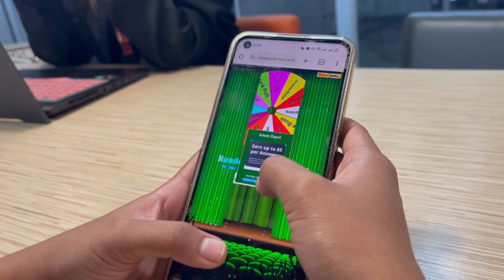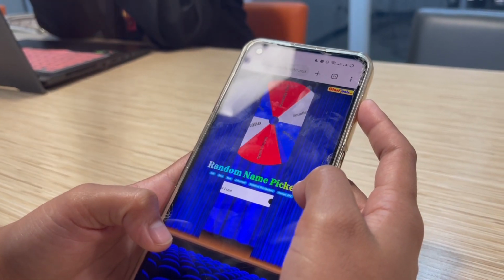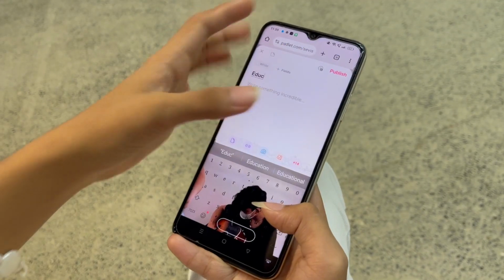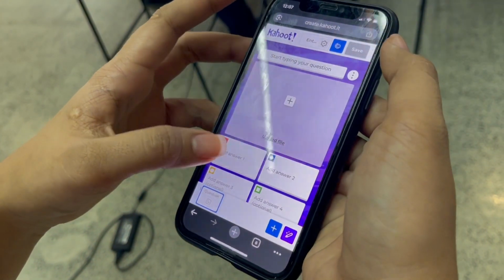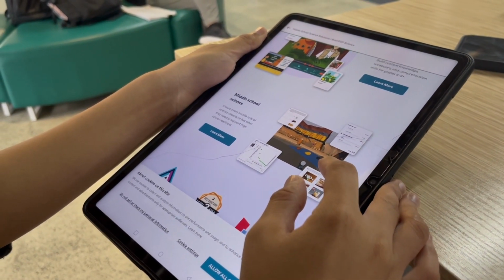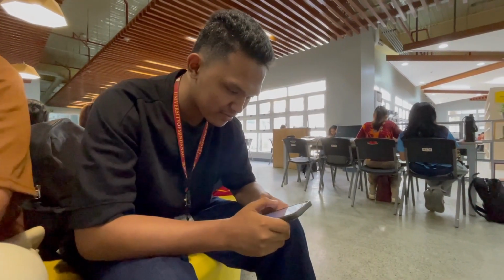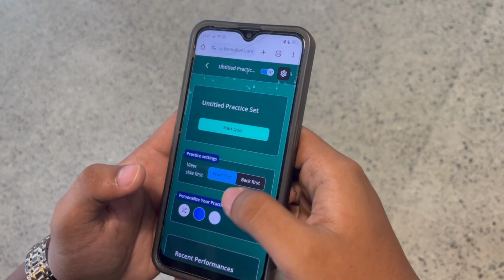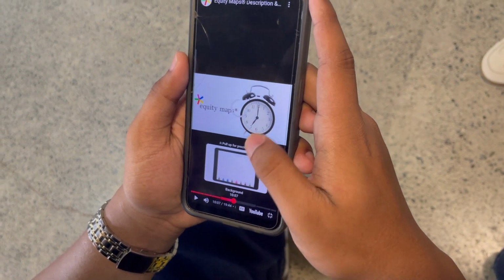Research 2 - Computer-Based Assessment Tool